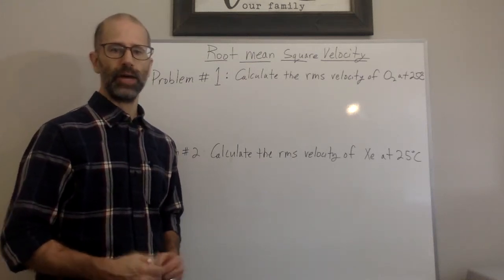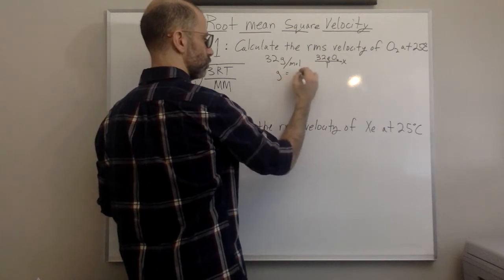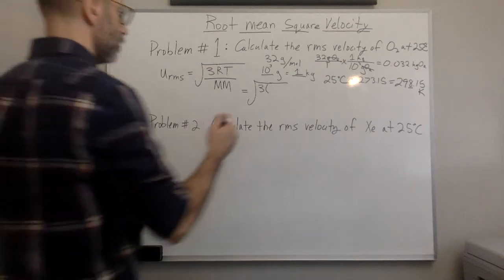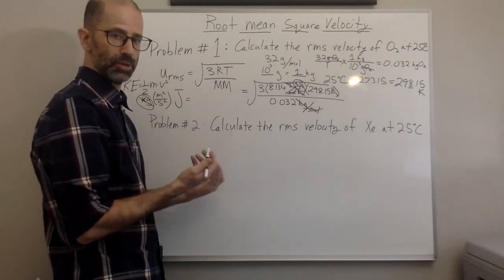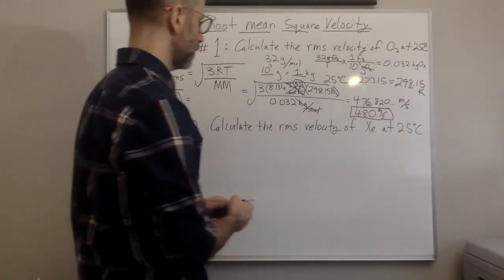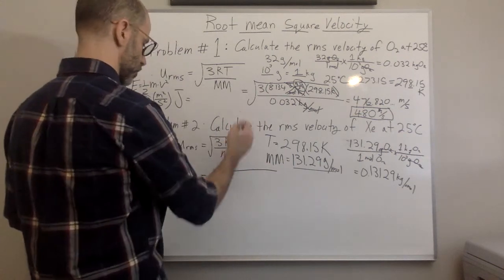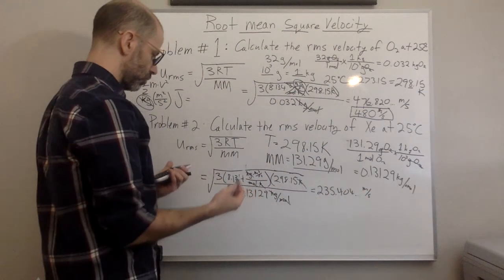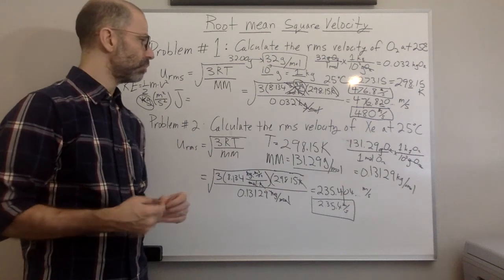Root Mean Square Velocity Practice Problems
In this video I go over a couple of problems using the root mean square velocity equation to solve them.